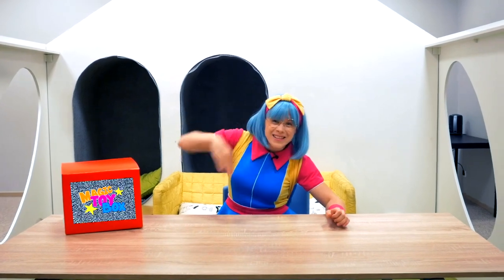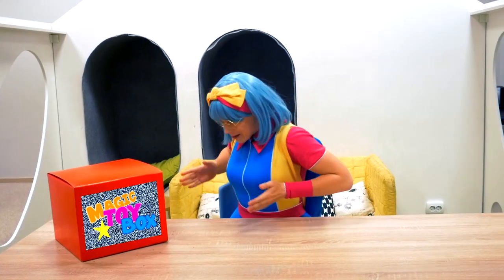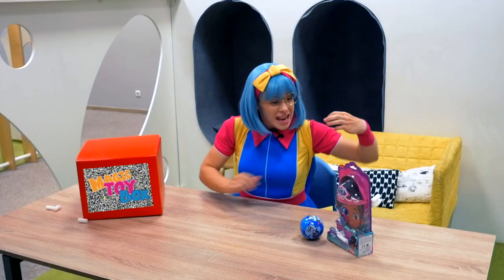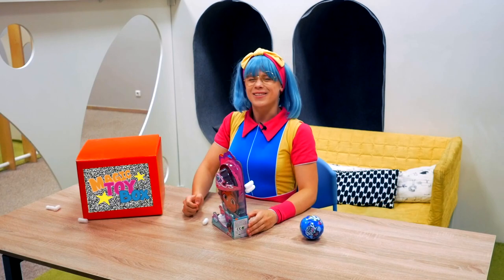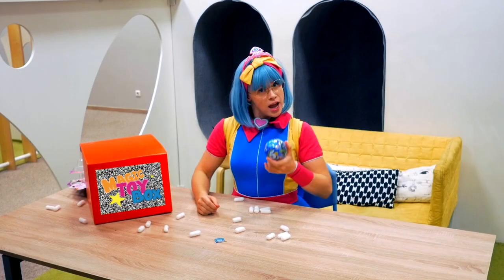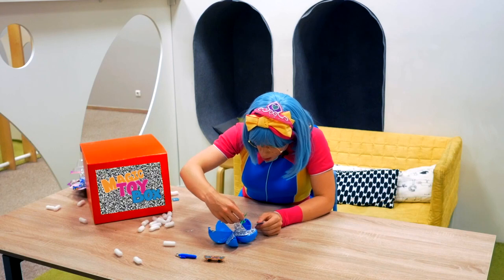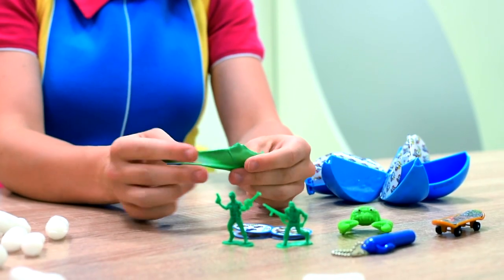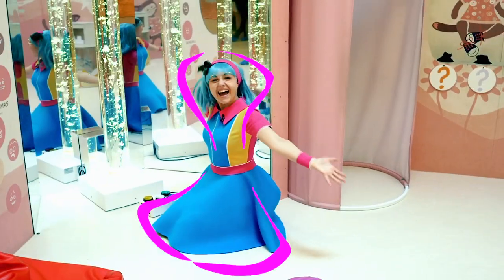Kitsy and Magic Toy Box with Princess Nella and Surprise Egg | Toys review for kids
In this educational video for kids you will see the Magic Toy Box with new toys Princess Nella and Surprise Egg! But if you want open it, first you need  to do one task! This task will let you to learn numbers! It's interesting for you? If yes, come with Kitsy and  you will know how open this box!